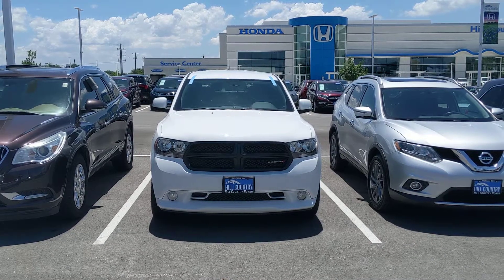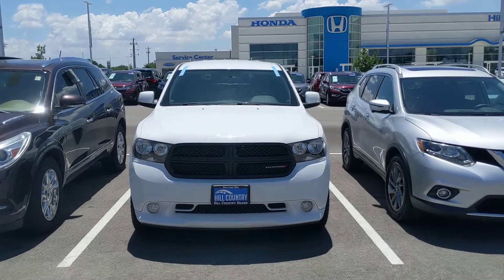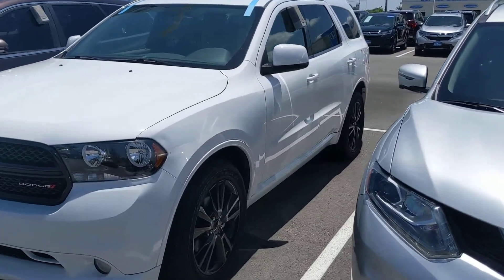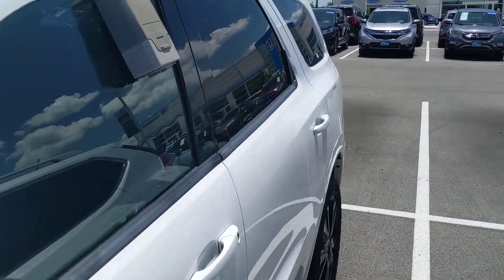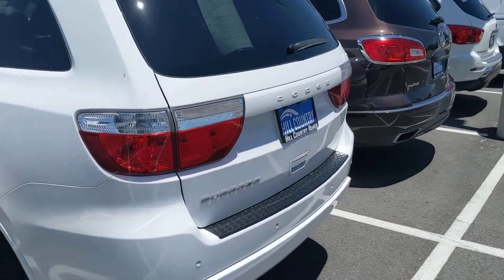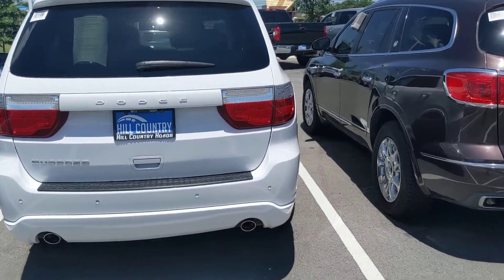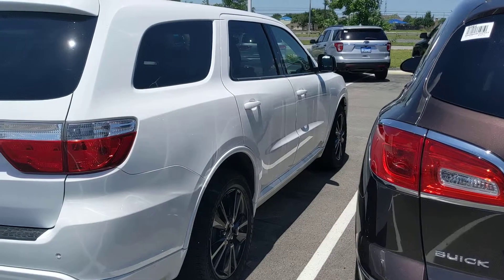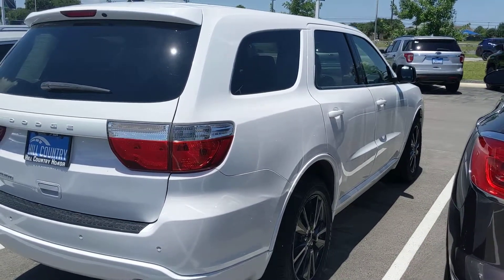2013 Dodge Durango SXT for Tim Humble